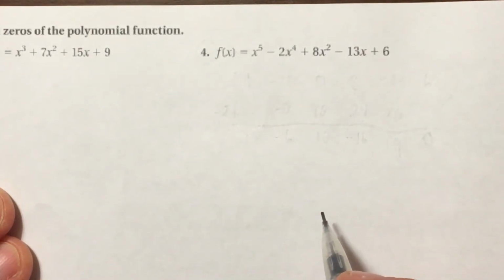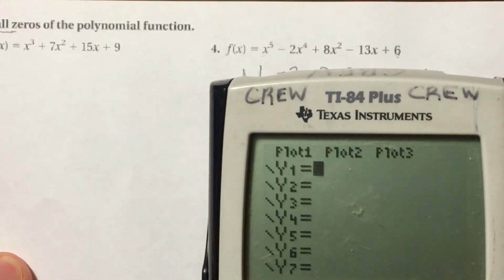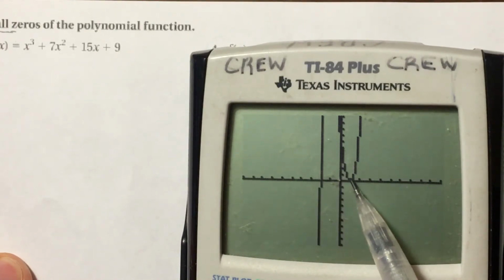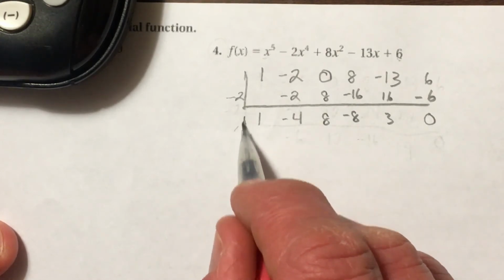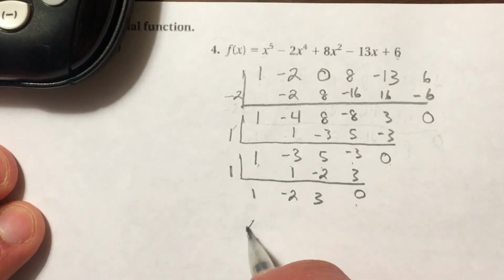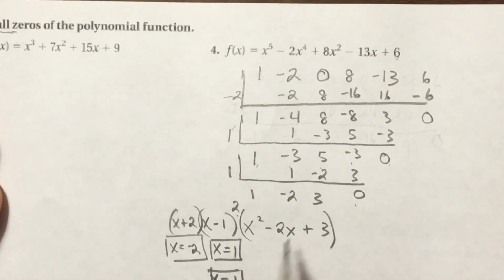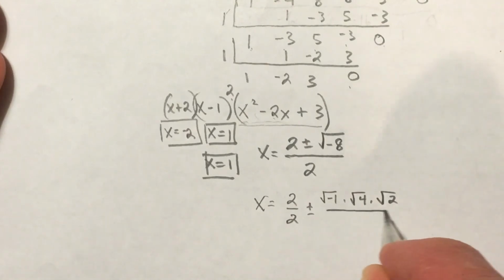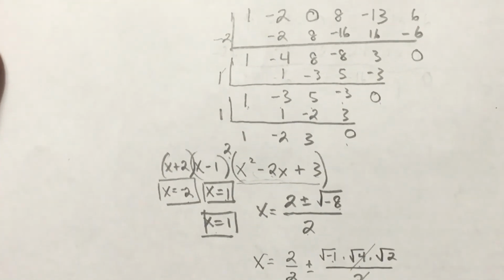5.7 Notes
Example 4 Find all the zeros (repeat zero)